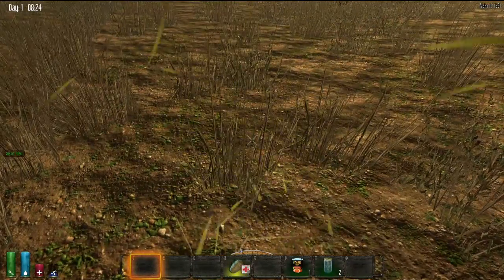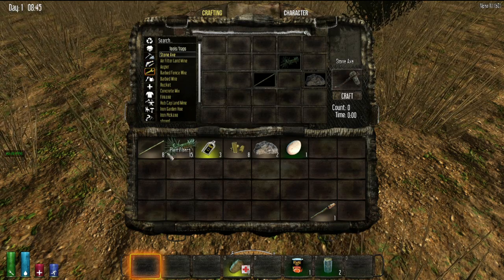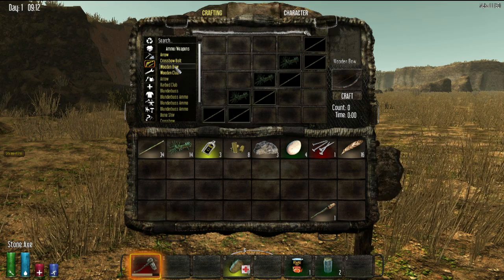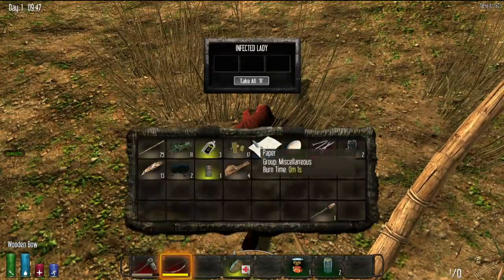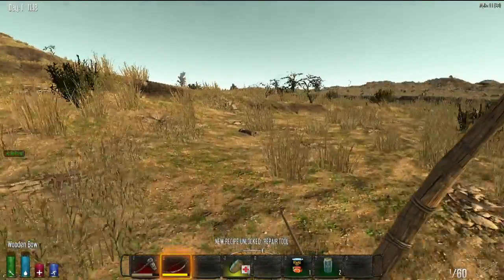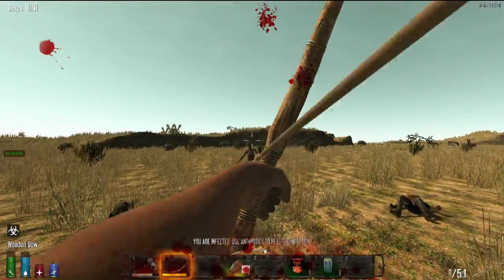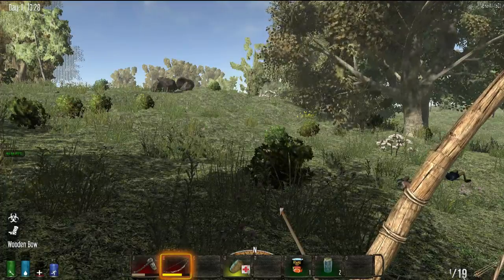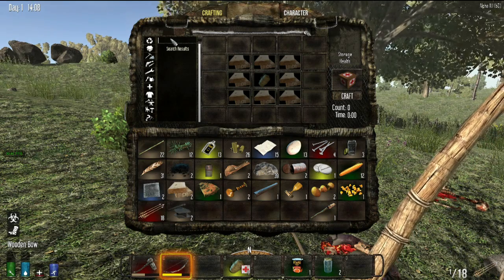7 Days to Die S2 Ep1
The newest patch is out for 7 Days to Die. Alpha 11, full patch notes over on 7daystodie.com. Hit that like button if you enjoyed it, subscribe, and follow me on Twitter @Cpr3G0, so you will always be the first to know when I release a new video.